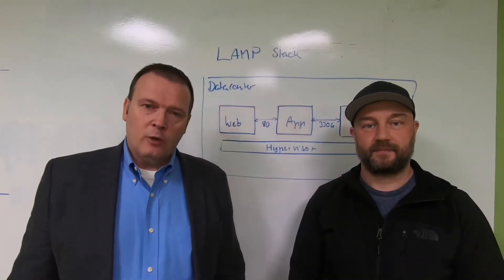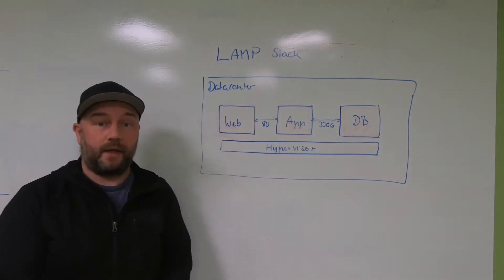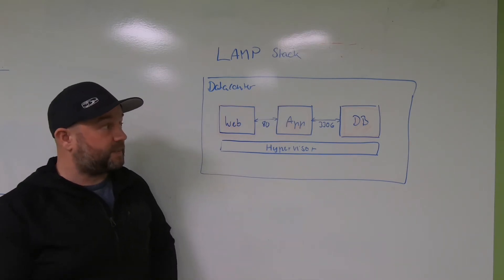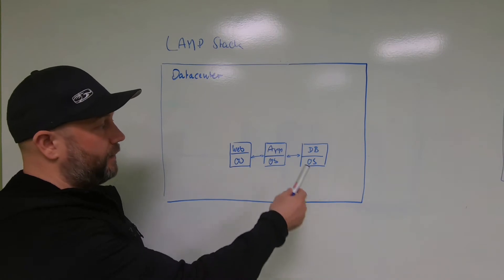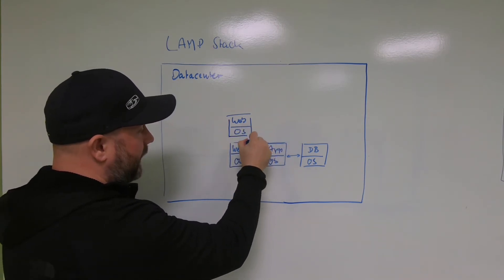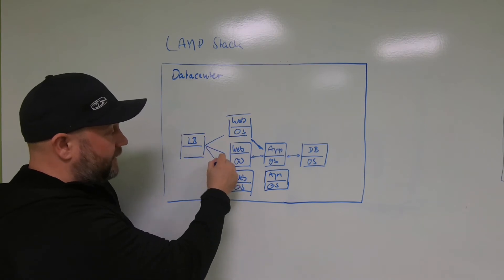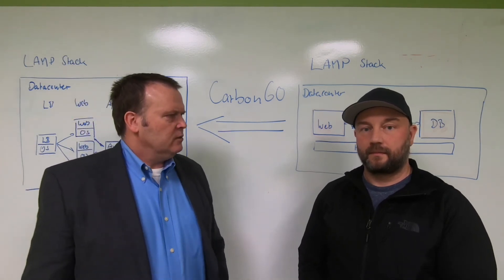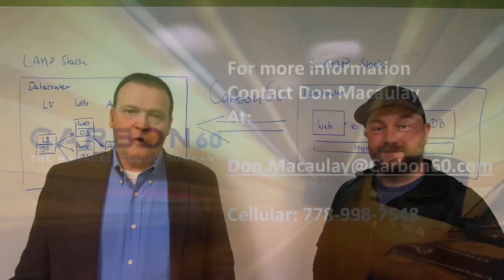Carbon60 Tech Talk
Carbon60 Western Canadian sales team (Don Macaulay and Christian Johannsen) discuss the benefits of Kubernetes.